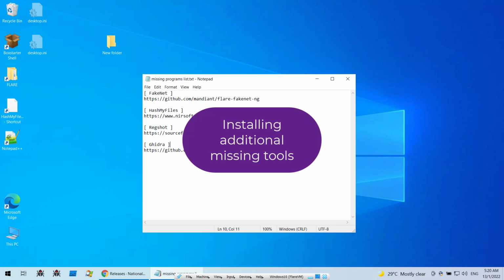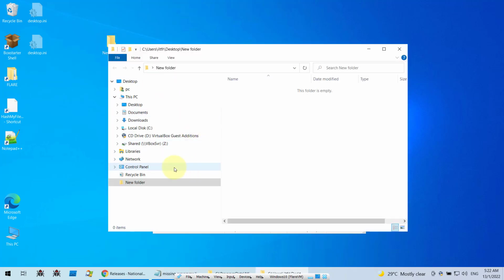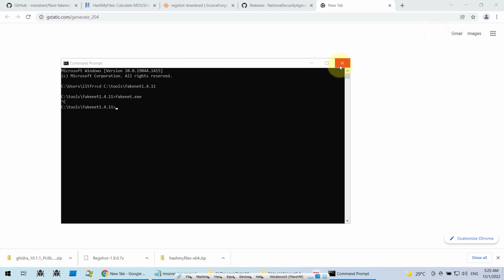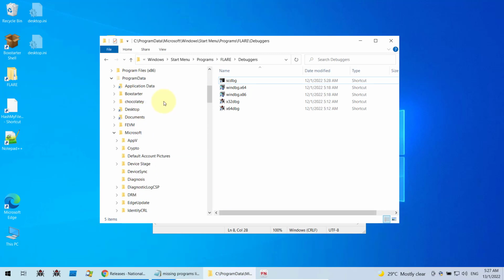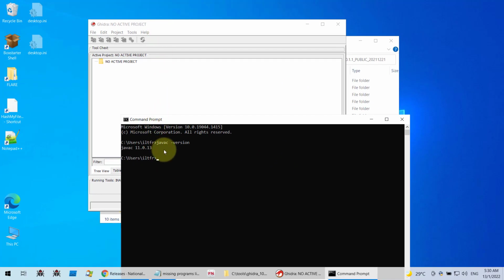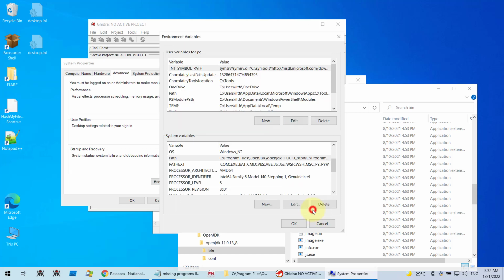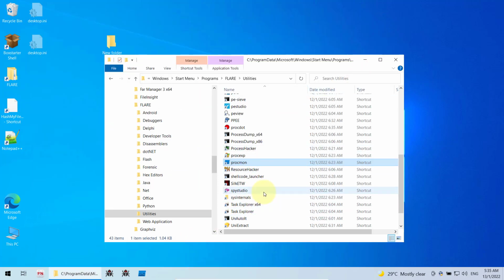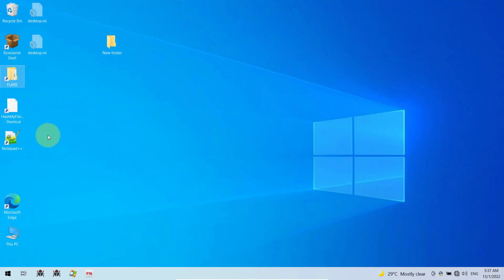10. Installing additional missing tools for flare vm on windows 10 virtual machine